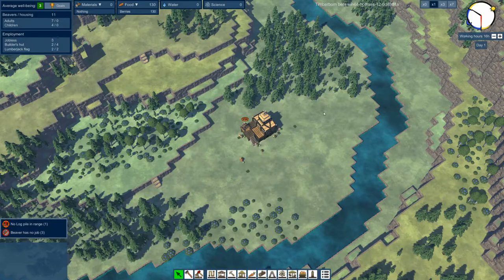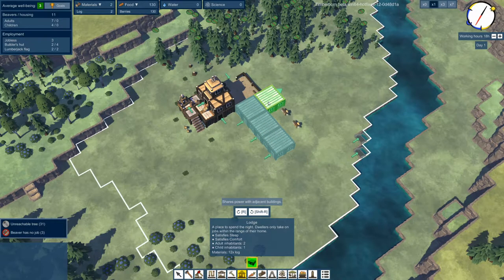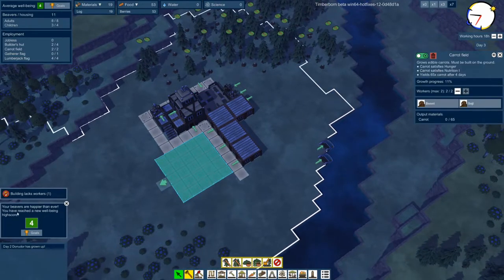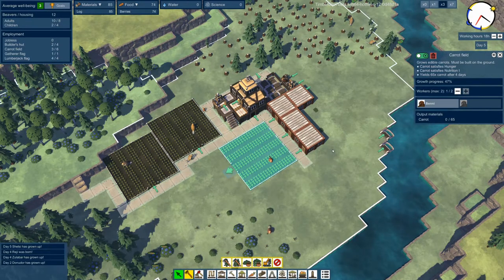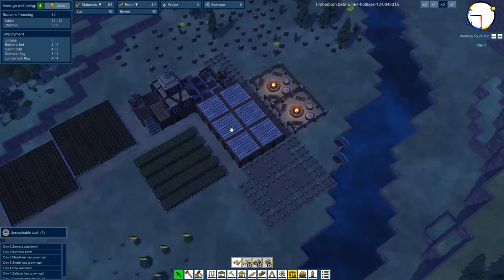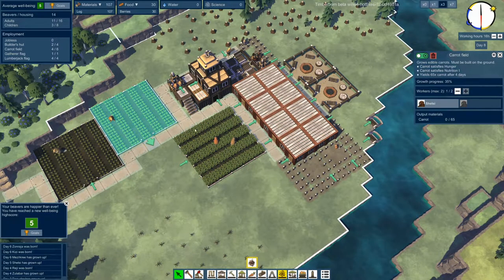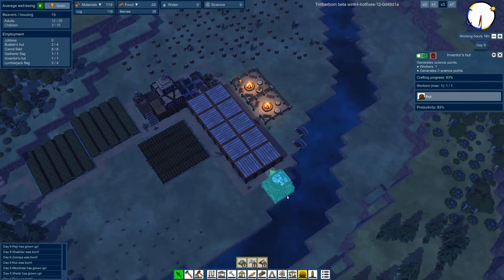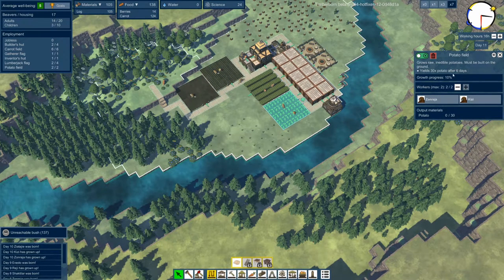Timberborn Closed Beta Gameplay Review - Sim Beaver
Timberborn is launching into early access later this year and I take a look at the beta version which is fairly well fleshed out already. This is a beaver based civilization sim but you're not building any dams here. Here the beavers have been anthropomorphized into city dwelling, science harnessing, electricity wielding society dwellers.

This one looks pretty promising for going into early access, but I am left wondering a little where the end game is going to be headed.